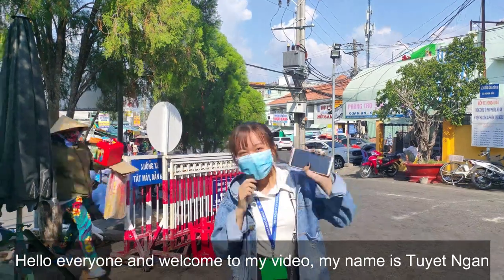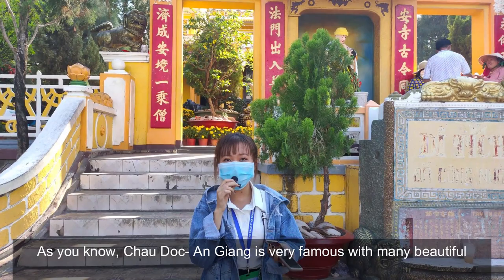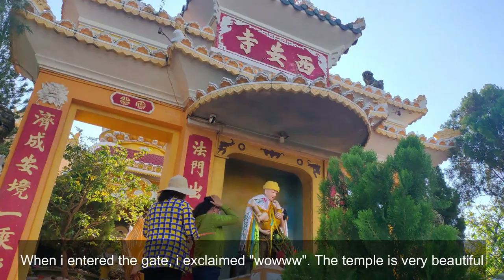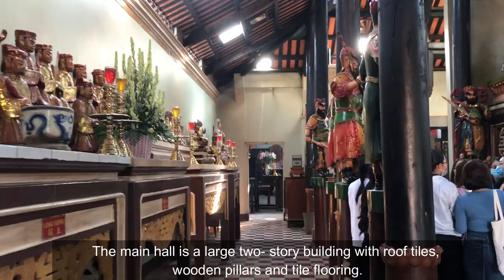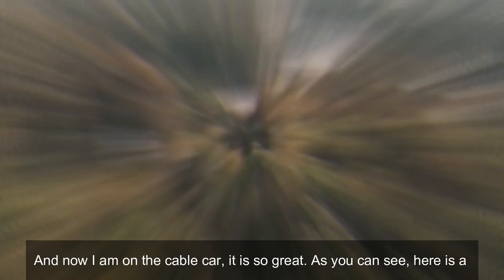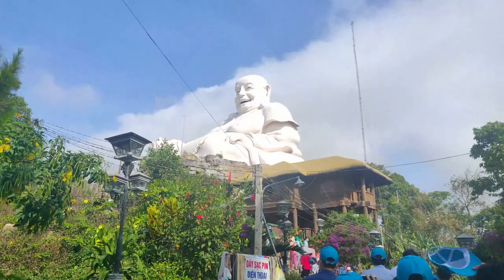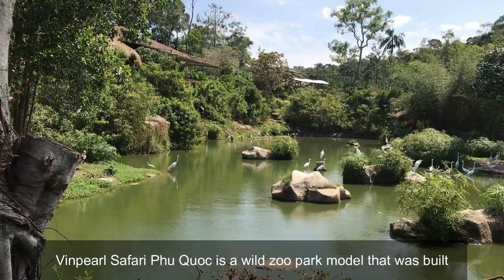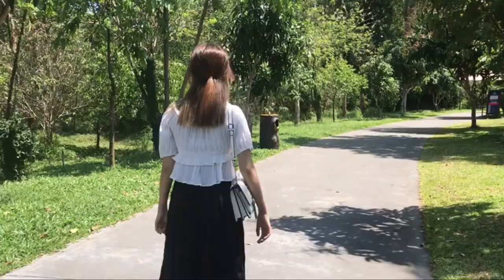Hành trình miền Tây 2021- Nguyễn Thị Tuyết Ngân- 3118380192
Nhạc trong video này
Tìm hiểu thêm
Bài hát : On & On
Nghệ sĩ : Cartoon, Daniel Levi
Bên cấp phép cho YouTube : AEI (thay mặt cho NCS); LatinAutorPerf, BMI - Broadcast Music Inc., Featherstone Music (publishing), ASCAP và 21 Hiệp hội bảo vệ quyền âm nhạc